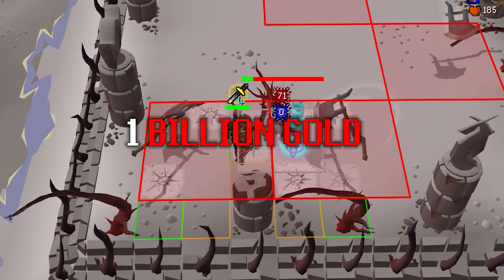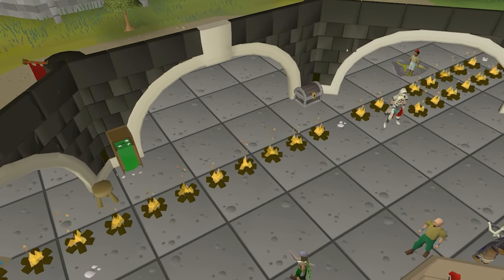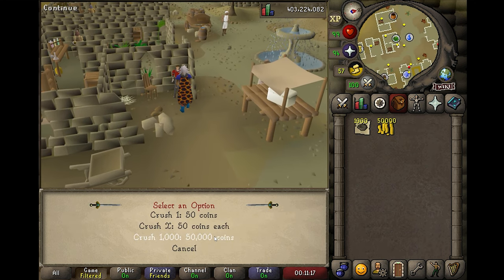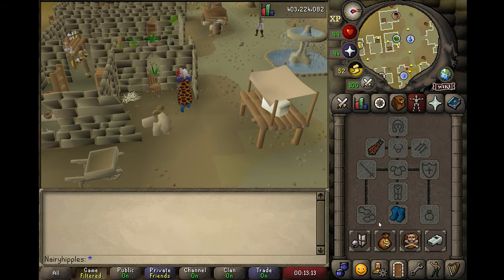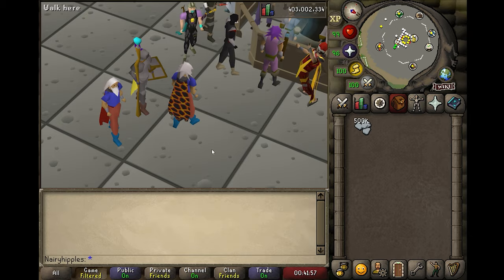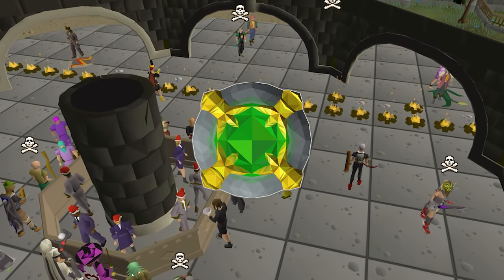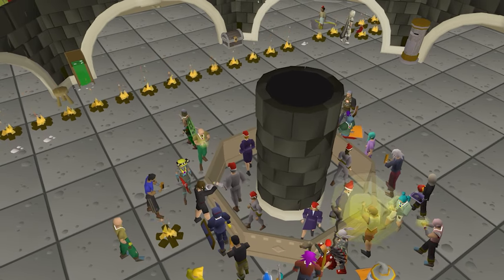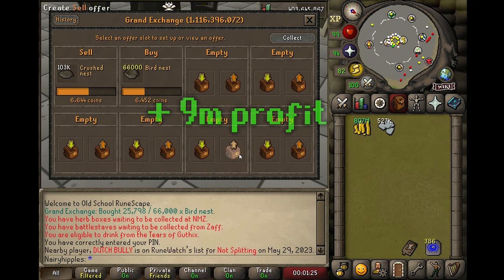How I PASSIVELY make 527m per month in 1 tick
For the best OSRS Remix Bangers: @OSRSBeatz
Song: Runescape '22 - Into the Tombs (Trap Remix)

Old School Runescape 2007scape OSRS